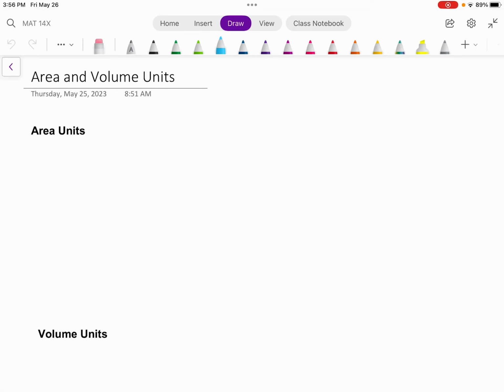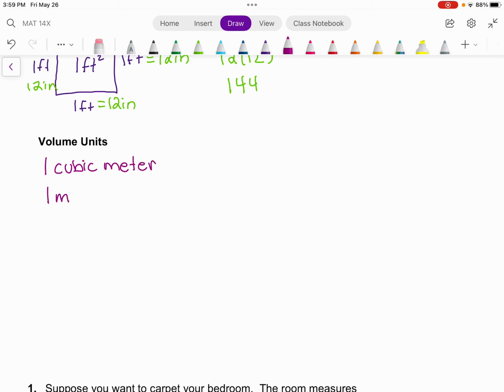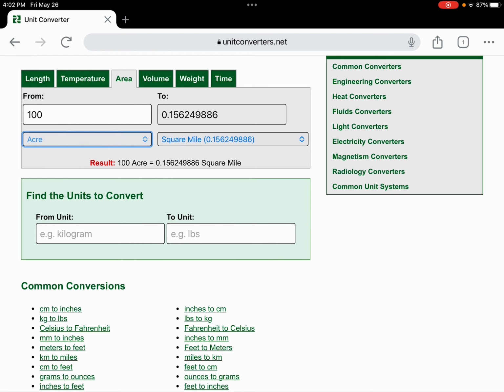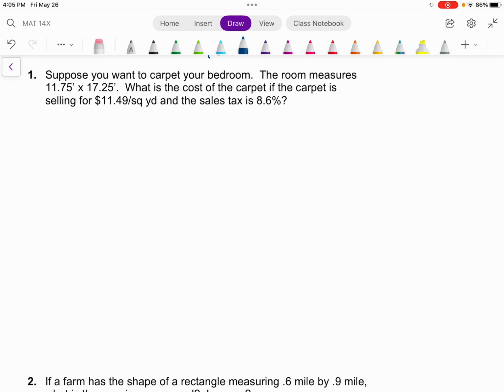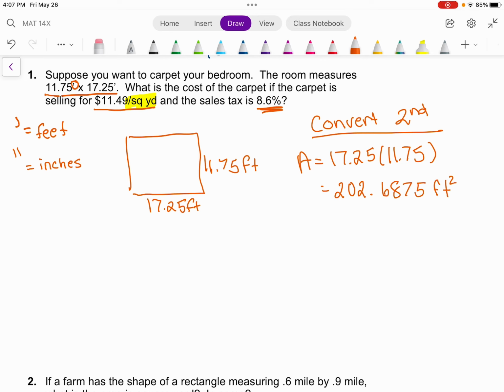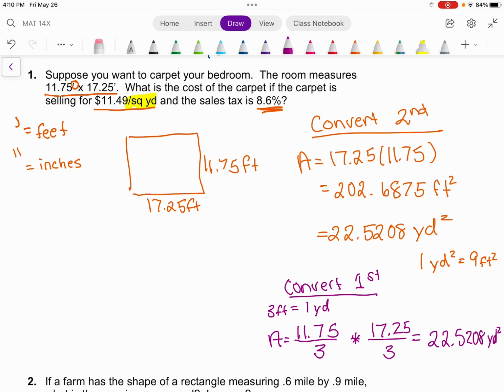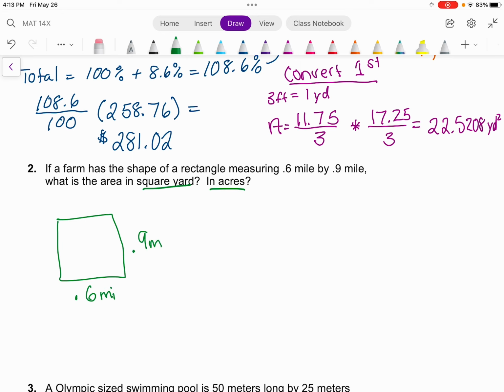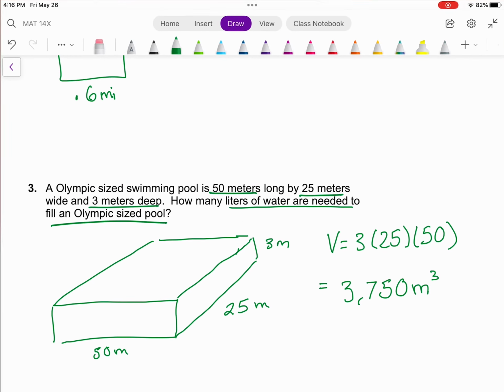Lesson 2 Area and Volume Units